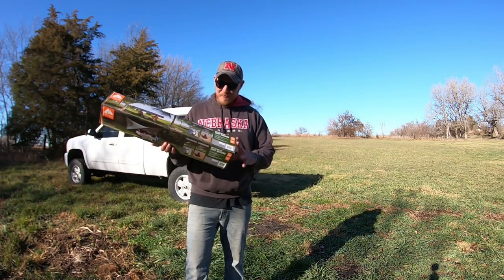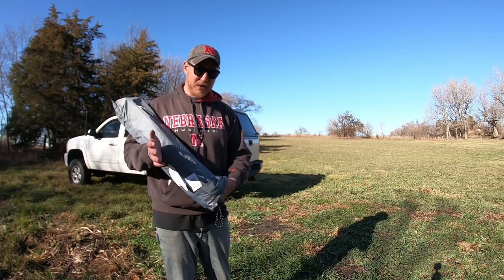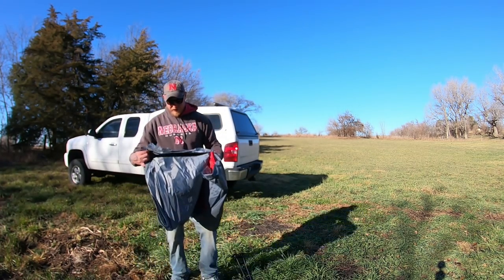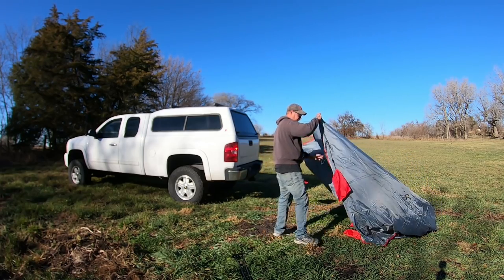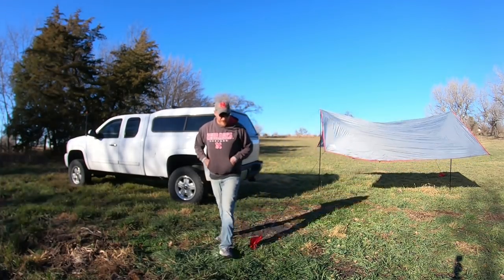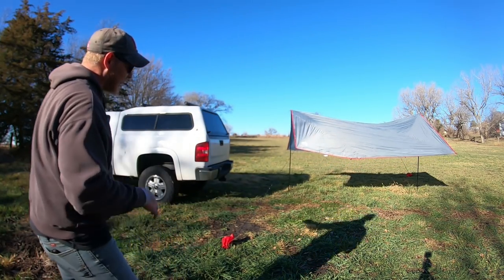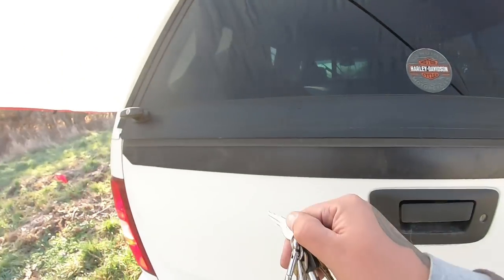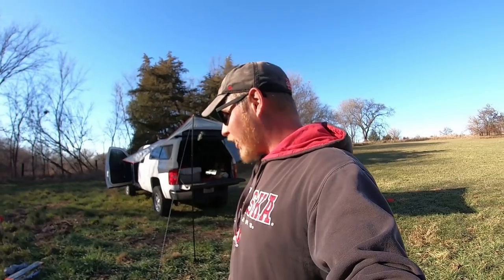Ozark Trail Tarp Shelter Unboxing and Setup (Truck Camper Mod)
I picked up this Ozark Trail Tarp Shelter and set it up for a test run, I'm satisfied for the price!

Want to send me something? Send it here:

Quady
Ashland Ne
68003